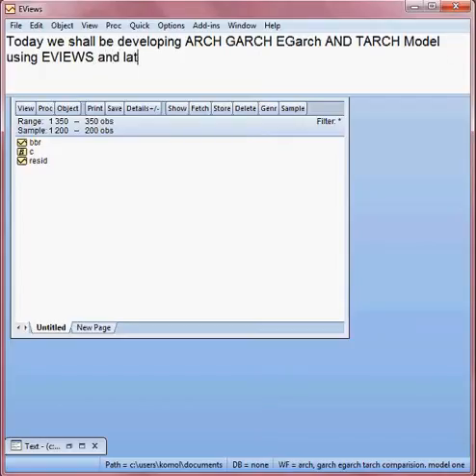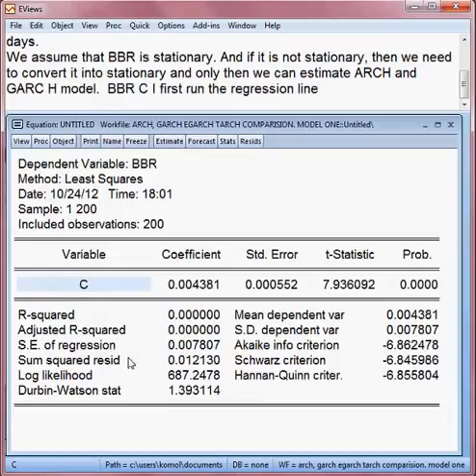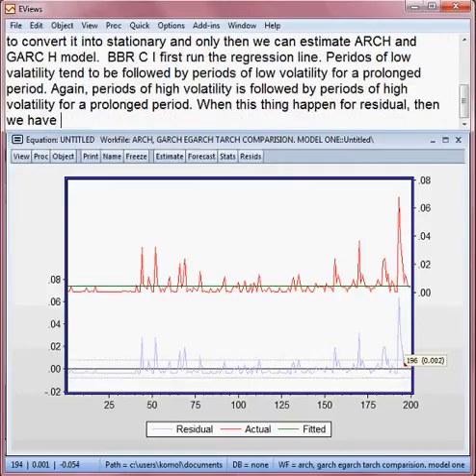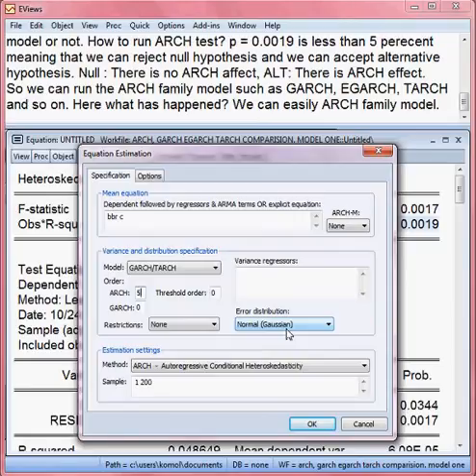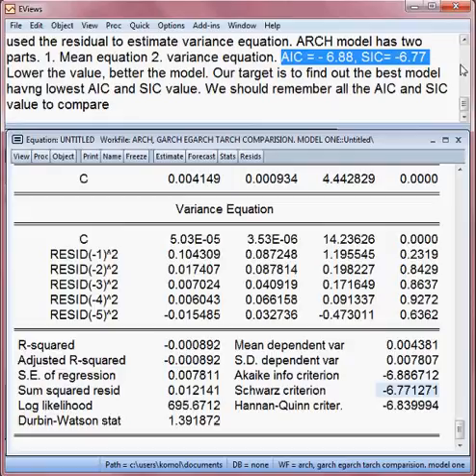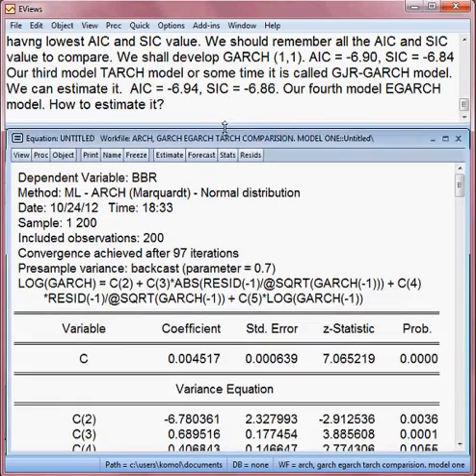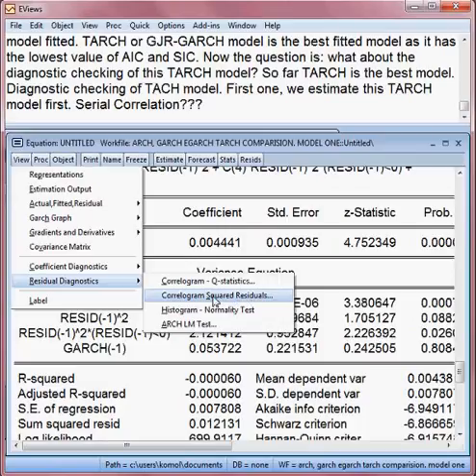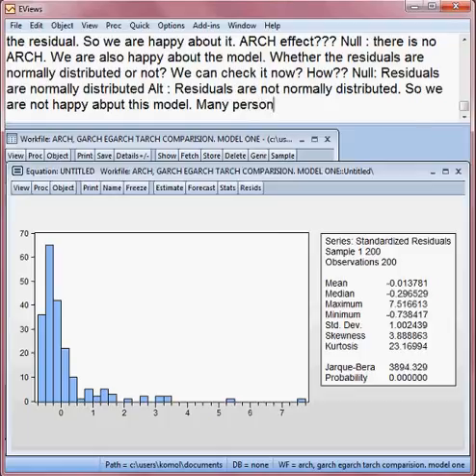Comparison among ARCH GARCH, EGARCH, TARCH Model. Model Two. EVIEWS